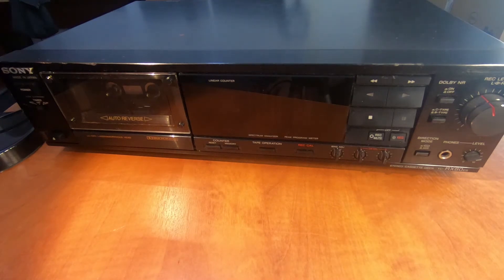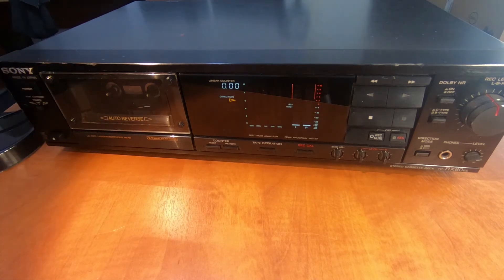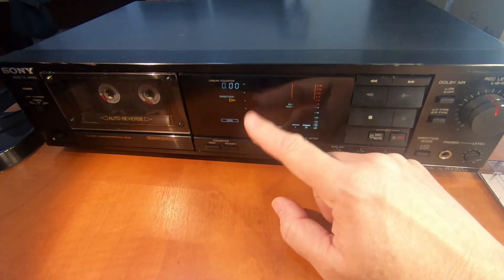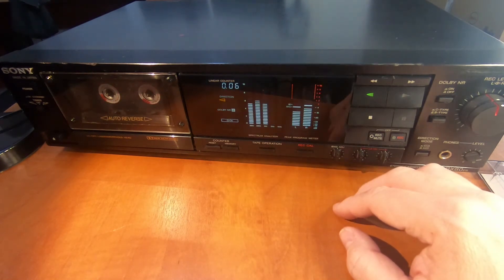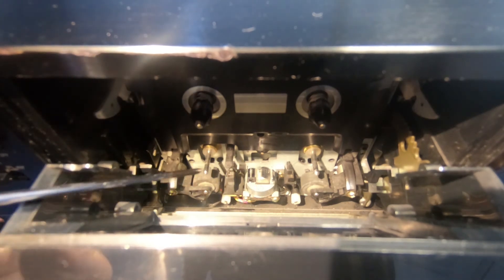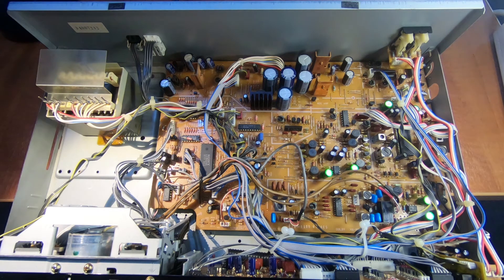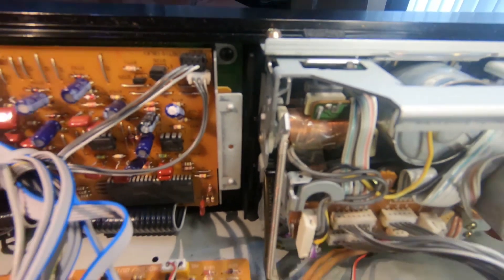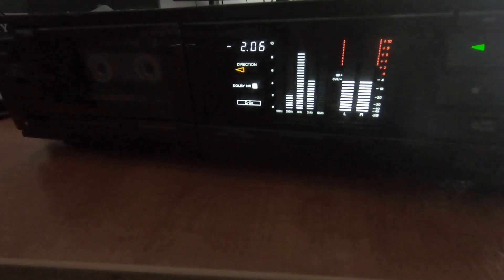Sony TC-RX80ES cassette deck - with spectrum analyser!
A look around this Sony cassette tape recorder. Quite a rare deck now, the unique feature of this model was the built in spectrum analyser display.
This auto reverse desk has a two track record/playback head which rotates 180 degrees when the tape direction is reversed.